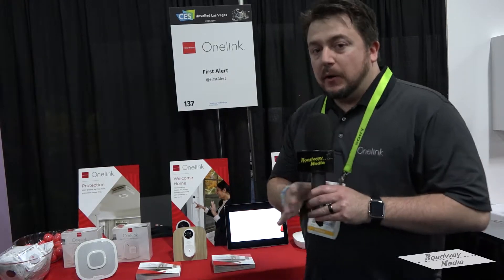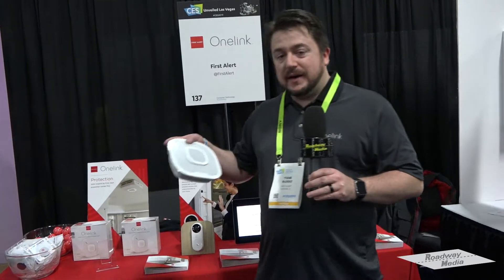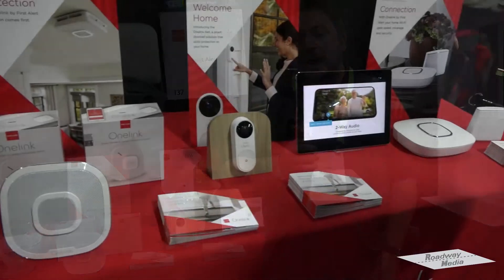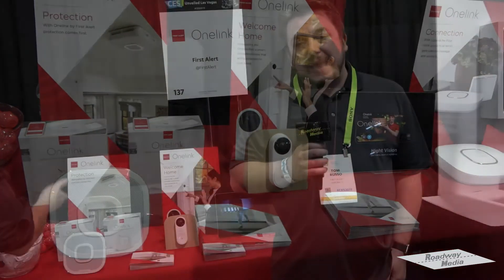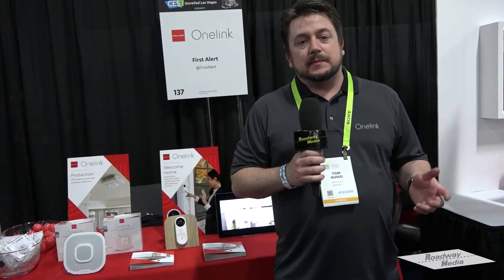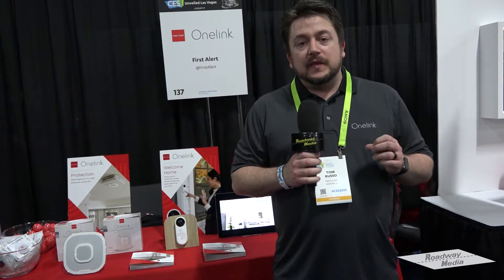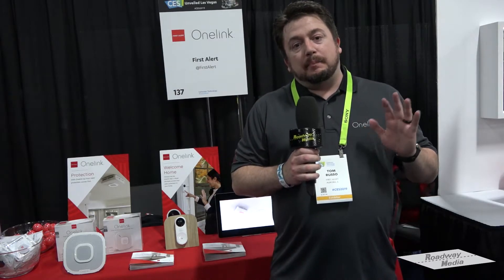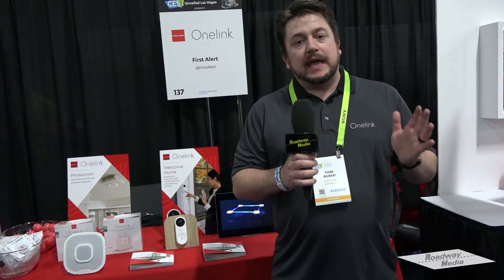First Alert at CES 2019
First Alert, maker of connected devices for smart home brings new doorbell along with other products to CES 2019